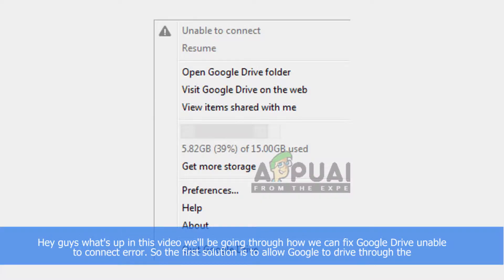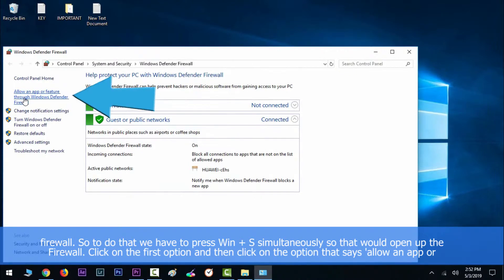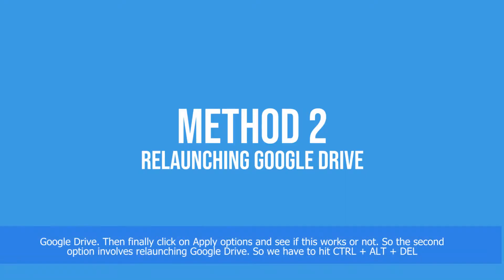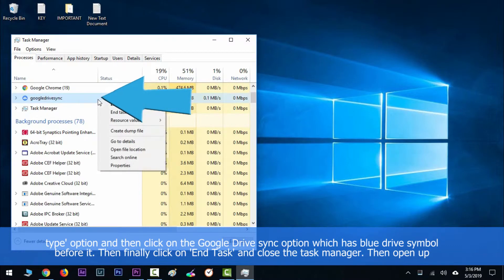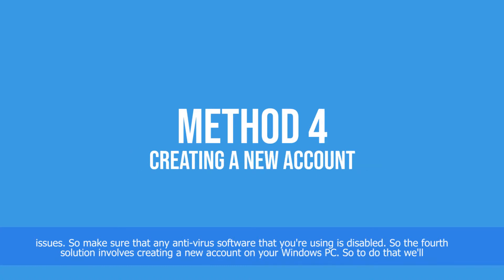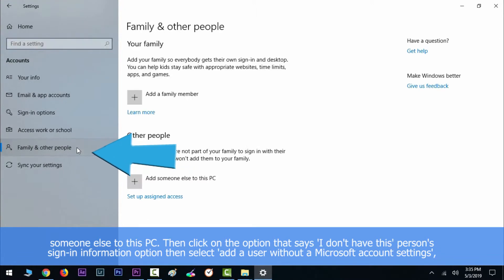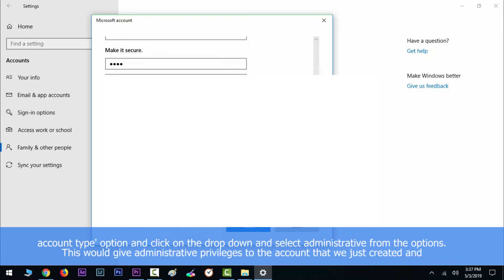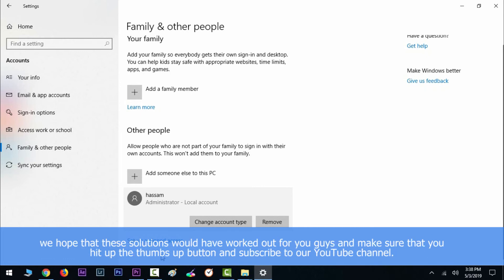How to Fix Issues with Google Drive not Connecting